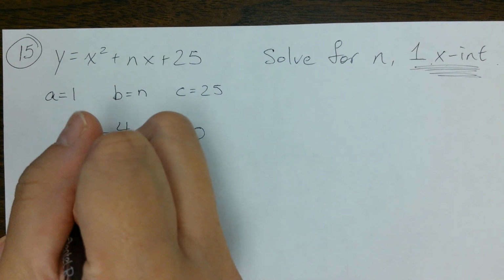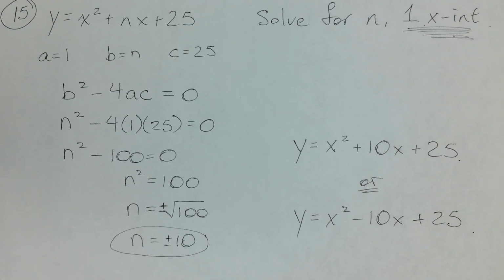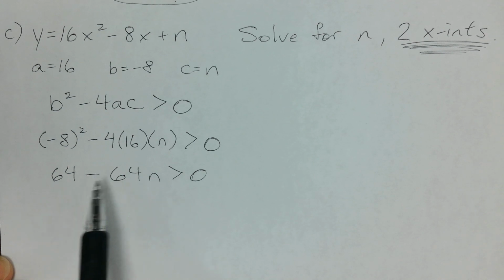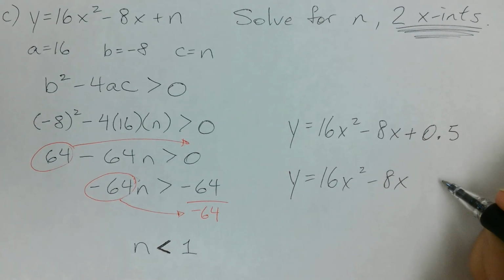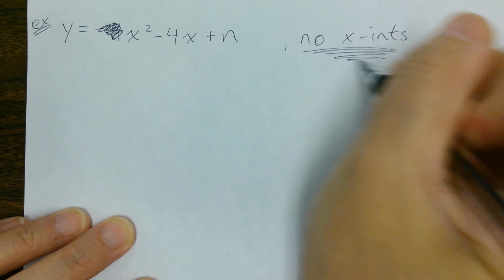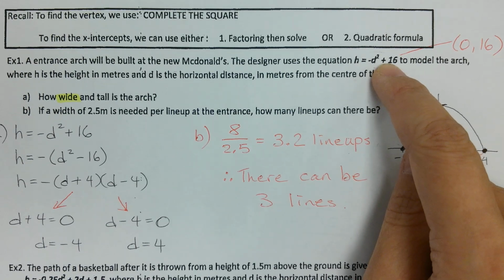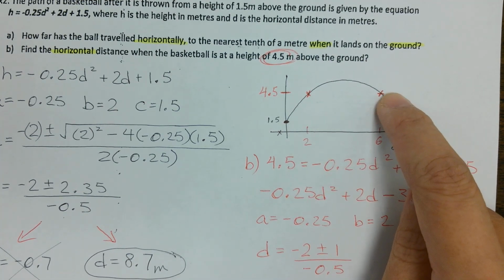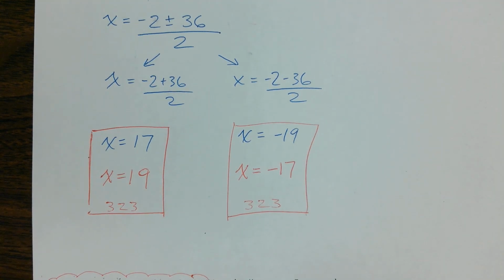Nov 22 - MPM2D - Quadratic Word Problems